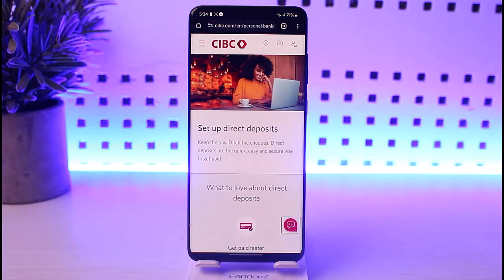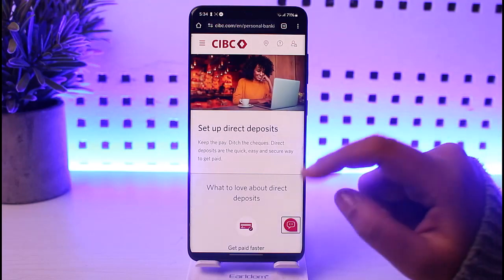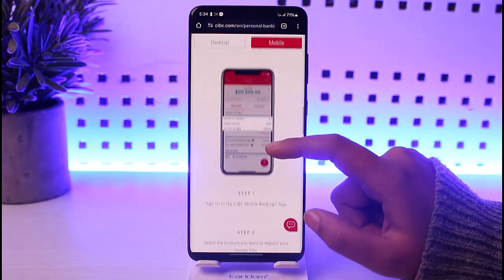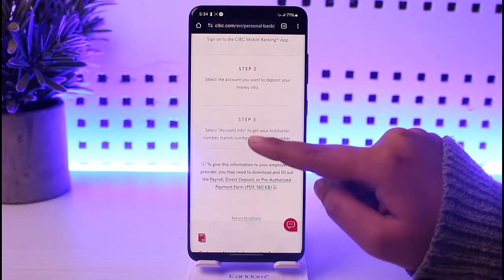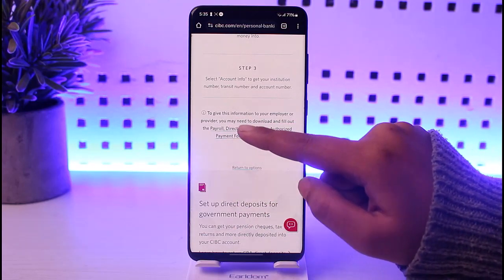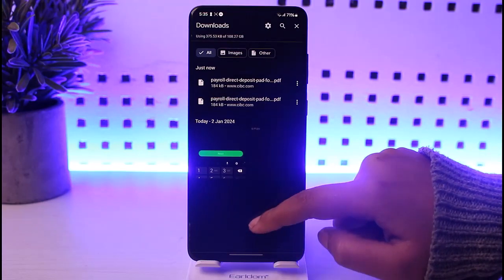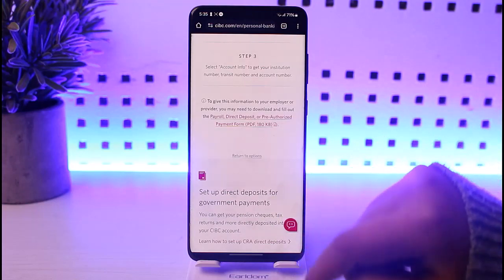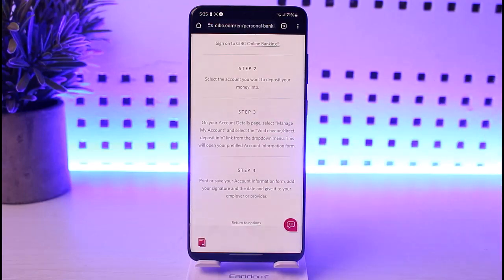How To Find Direct Deposit form on CIBC App !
In this tutorial, I will guide you on how you can easily find direct deposit on CIBC app by following some easy steps.
0:00 Intro
0:24 Access CIBC
0:41 Mobile setup
1:43 Conclusion